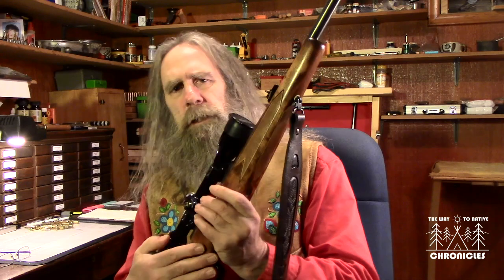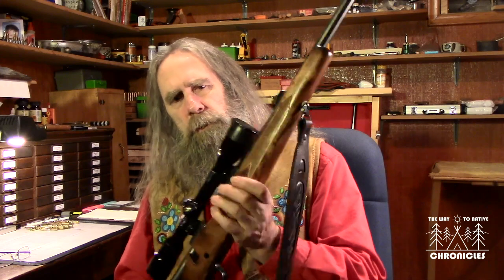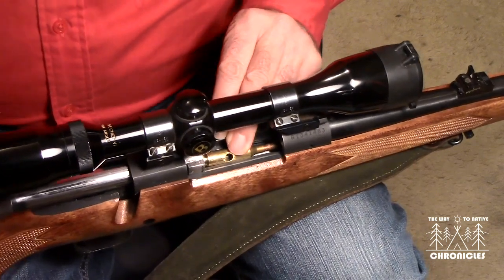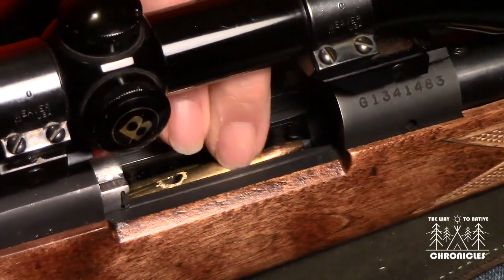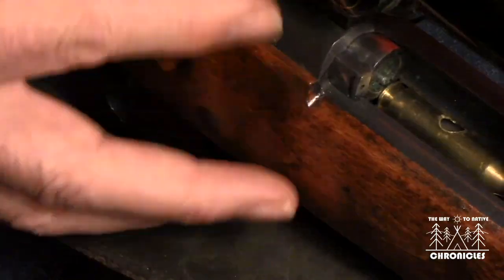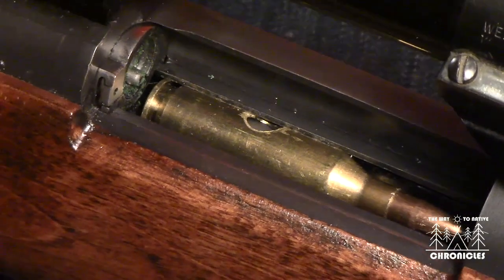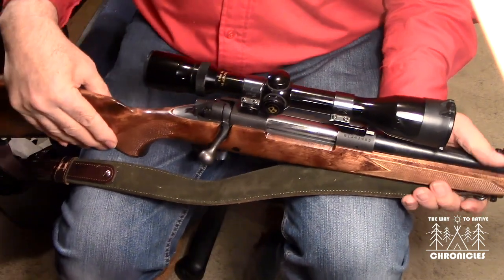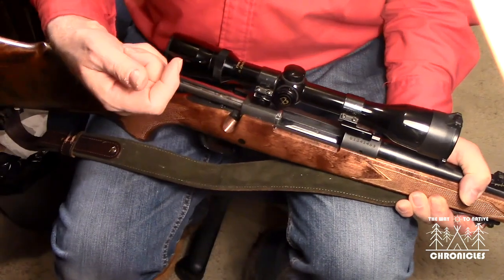Top loading Rifle Magazines - How to Avoid Problems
This video examines a frustrating jamming problem rifles with top-loading magazines are prone to and how to avoid it.  The rifle used in this example is a Winchester Model 670 chambered for .243.

Caveat:  Rifles that have claw extractors (like the pre-64 Winchester Model 70's and 98 Mausers) must feed the cartridges from their magazines.  With those guns you cannot manually load a round in the chamber and then close the bolt over top.  Instead, you have to feed the round in from the magazine.